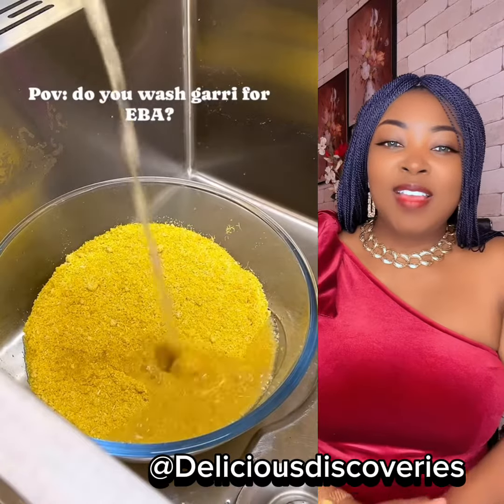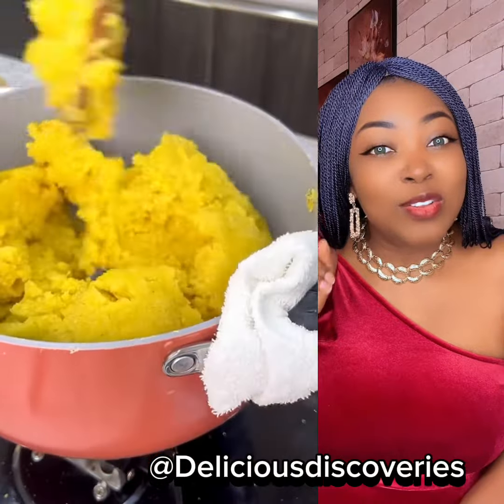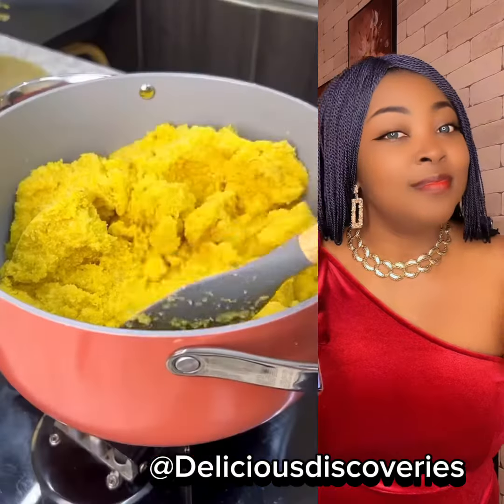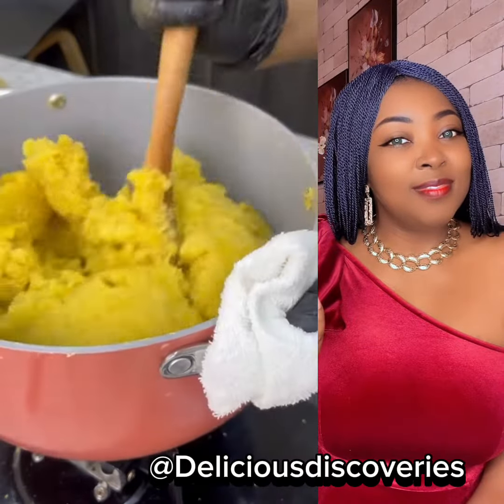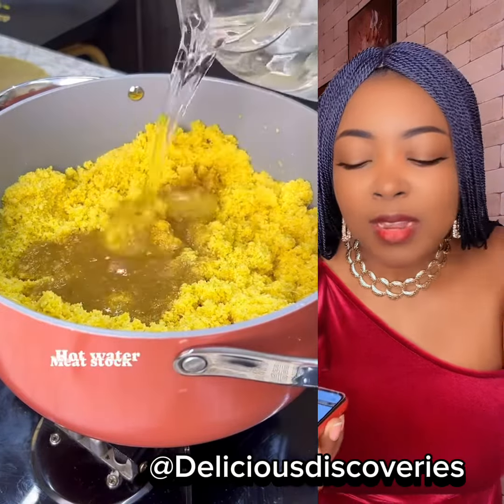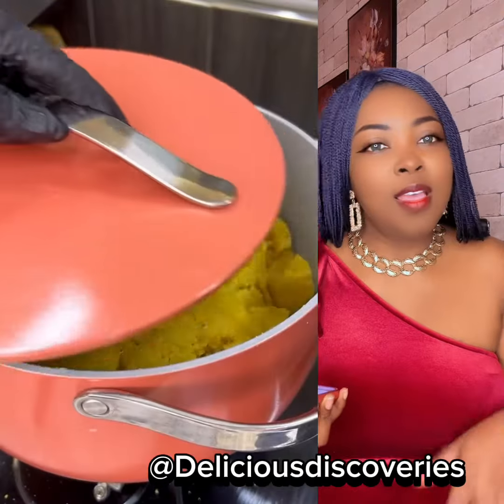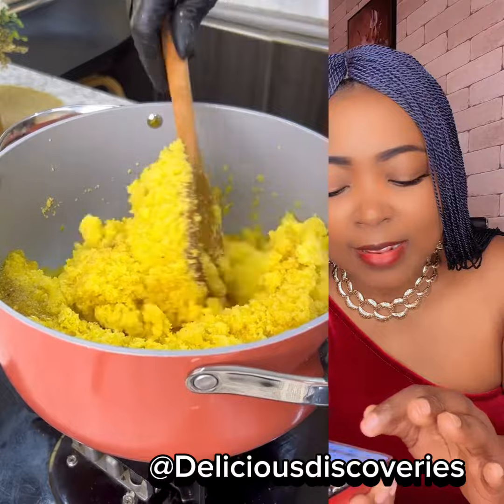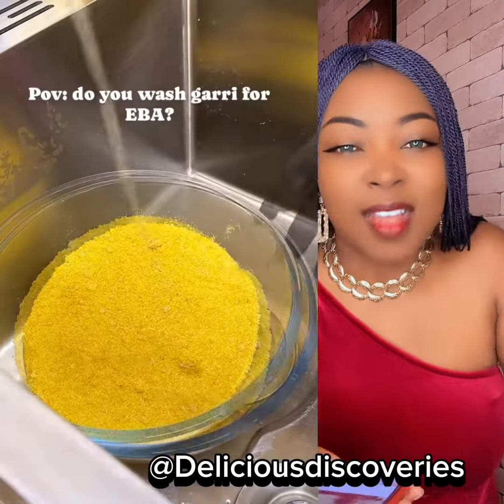Nigeria chef cooks Garry with beef stock.